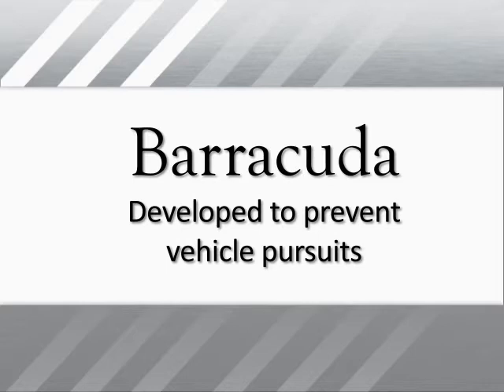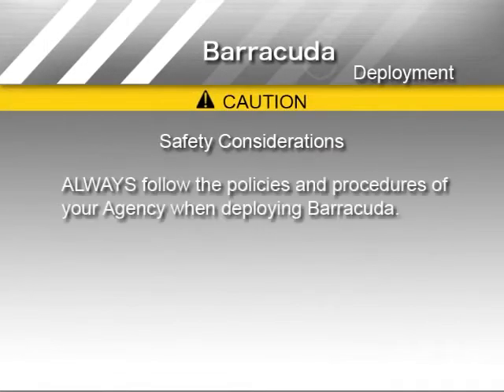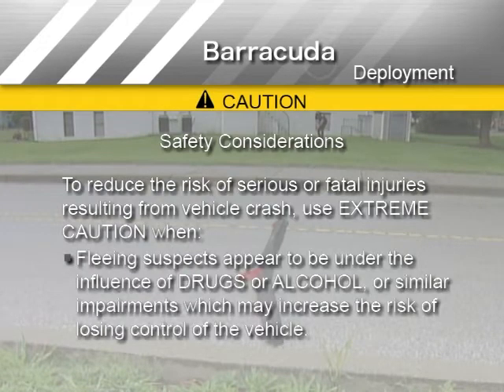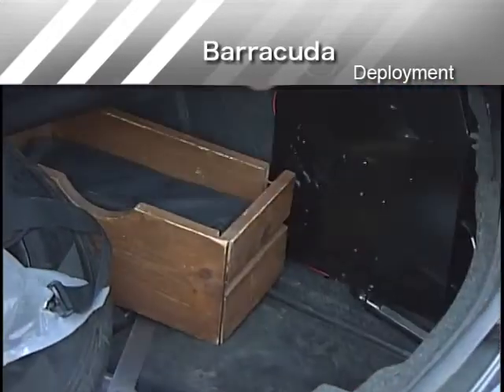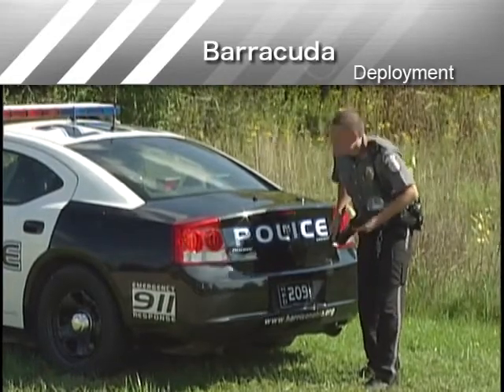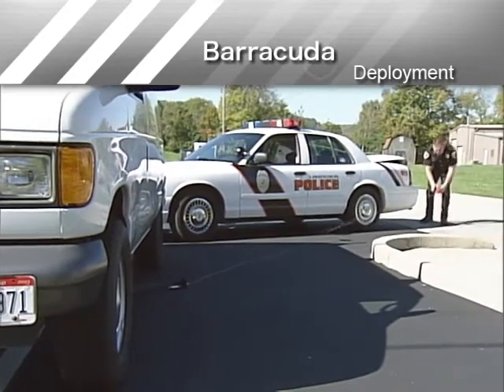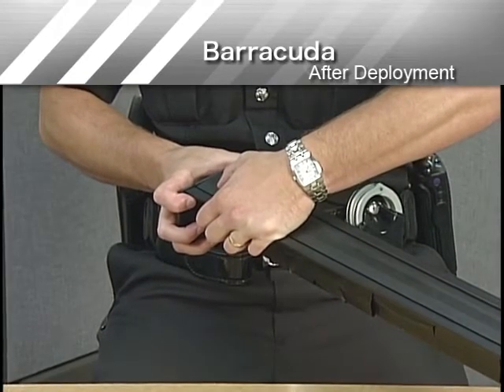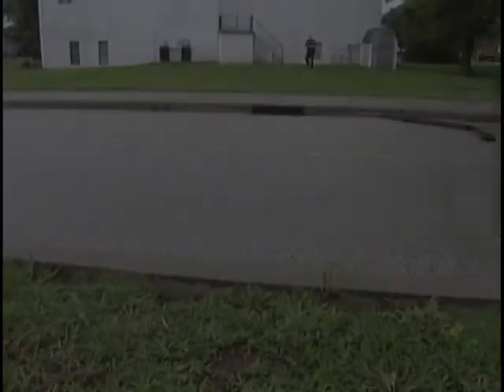Barracuda Training Video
For Officer/Department training or refresher training please play the Barracuda Training Video and
reference the Barracuda Instructor and Student Lesson Plans as well as other training material found
on our website under Resources If you require additional
assistance or would like a training completion certificate please contact StopTech, Ltd. at